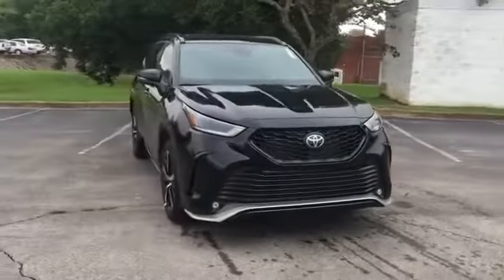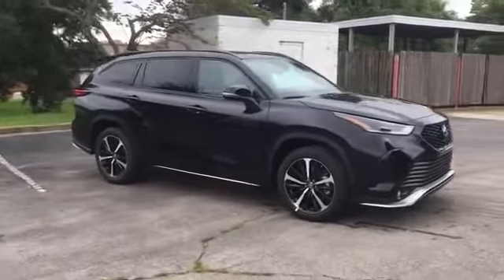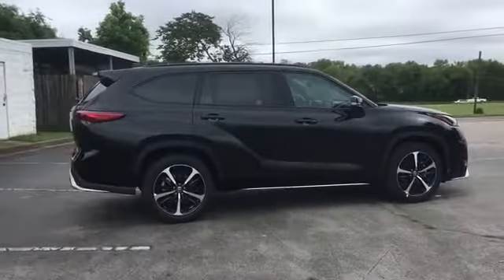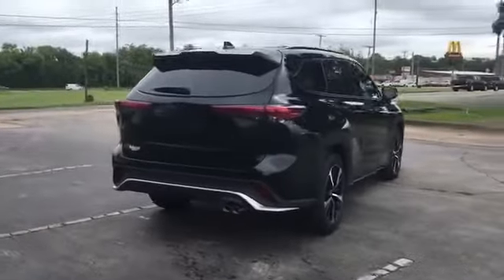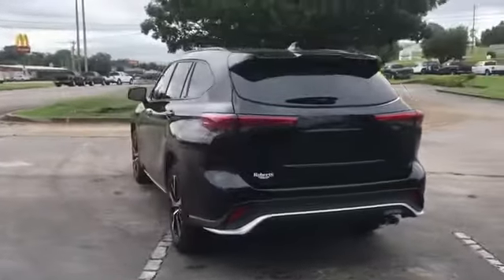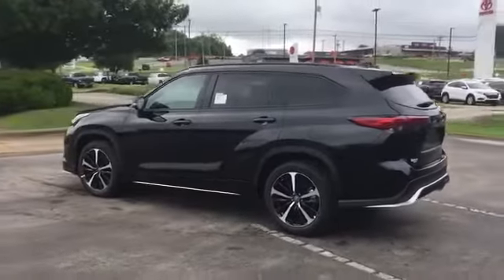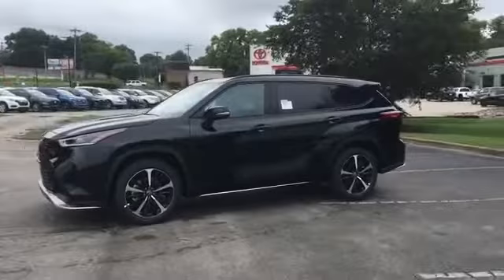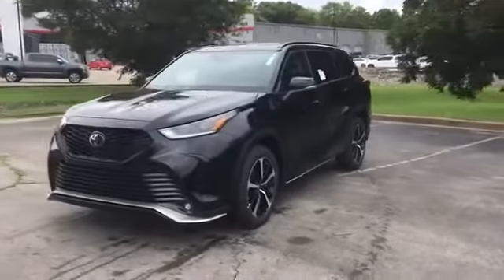2021 Toyota Highlander XSE 5TDJZRBH4MS147054 Columbia, Nashville, Cool Springs, Murfreesboro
2021 Toyota Highlander XSE 5TDJZRBH4MS147054 Video

This 2021 Toyota Highlander XSE 5TDJZRBH4MS147054 is full of phenomenal features such as: